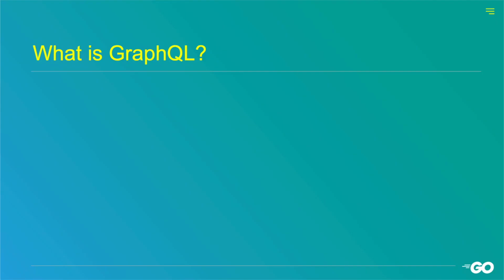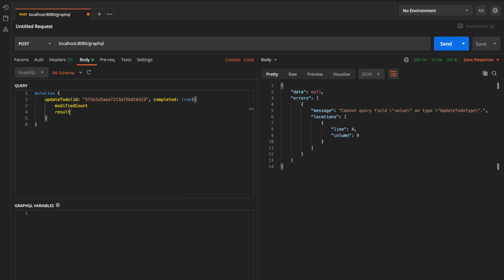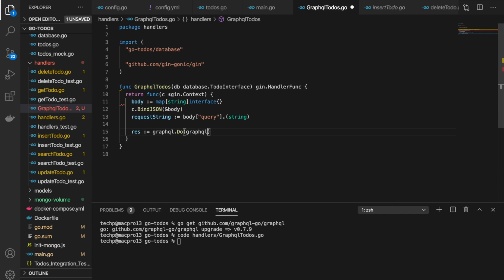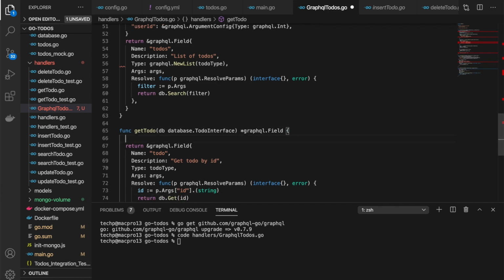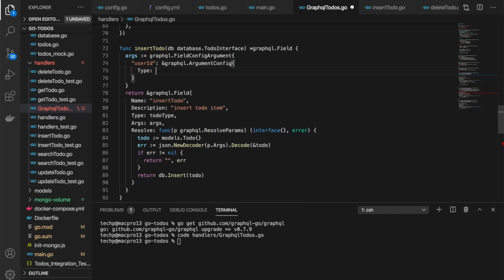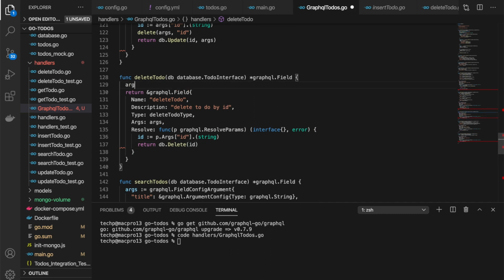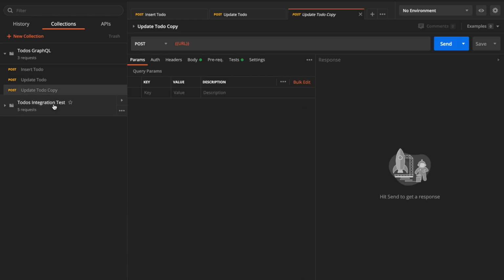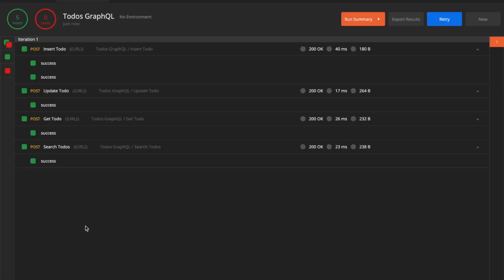GraphQL-Go - Golang Tutorial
In this video, we are going to learn how to implement GraphQL in Go, by adding a graphql route onto the existing todos app. Then we will learn how to query GraphQL API using postman.